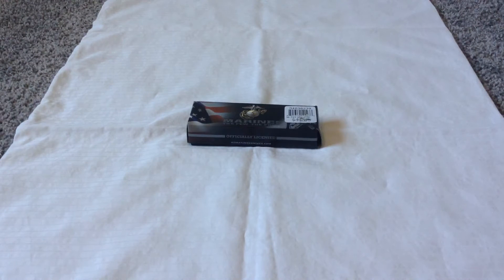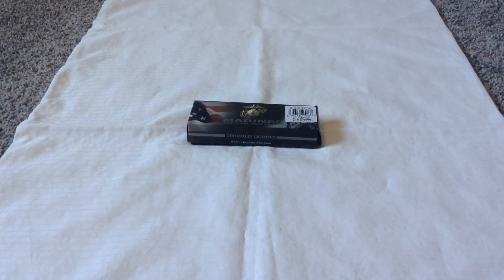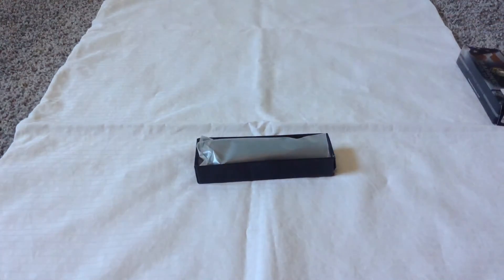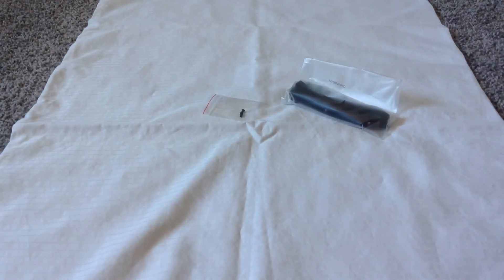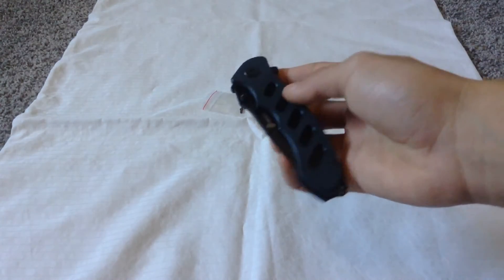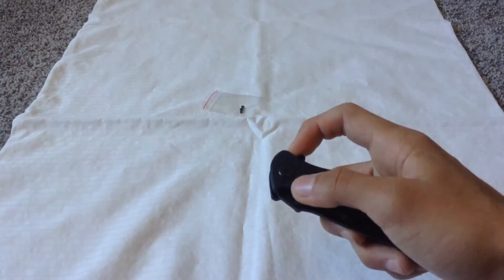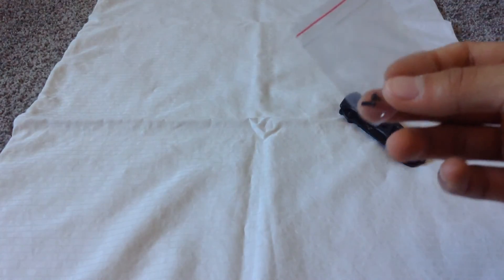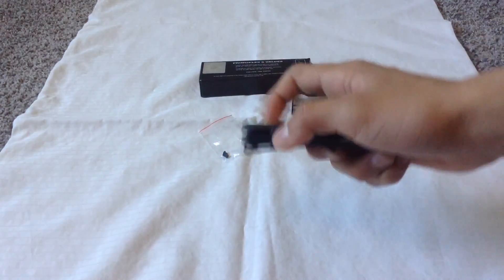Marines Knife Unboxing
Just unboxing this Dope knife.💦